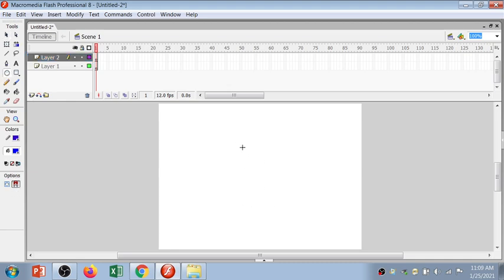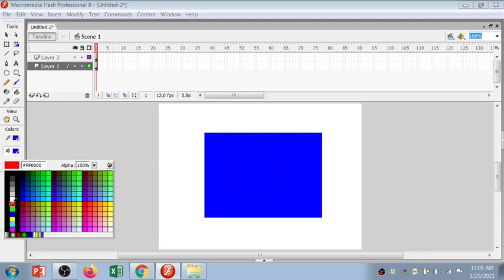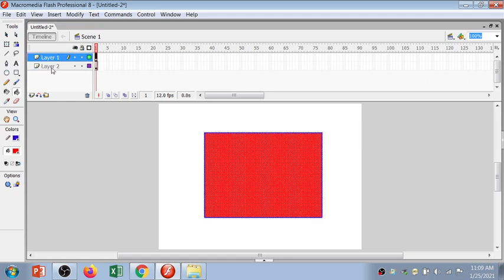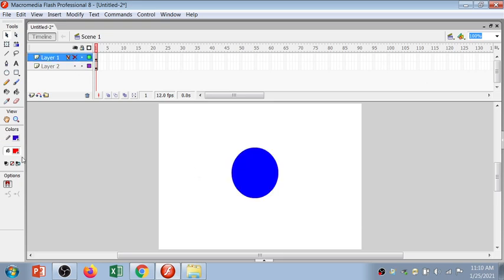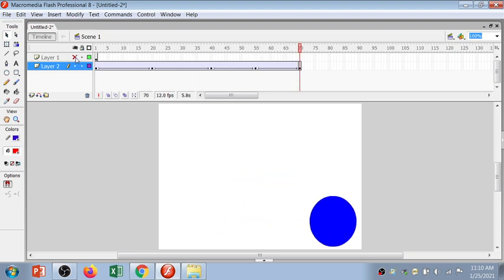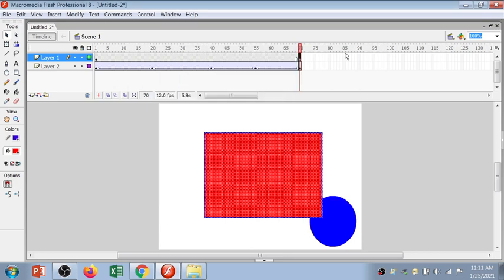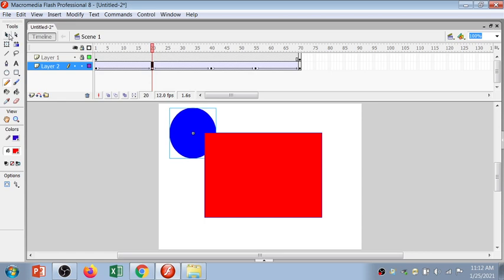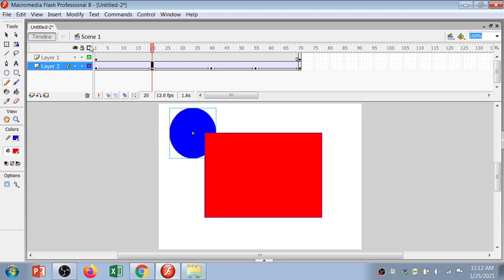clarity of layers